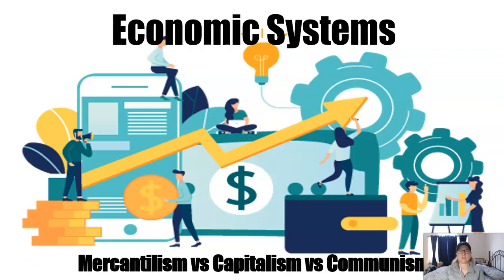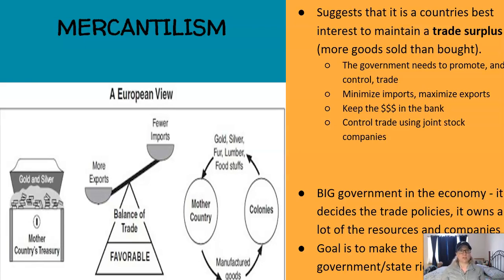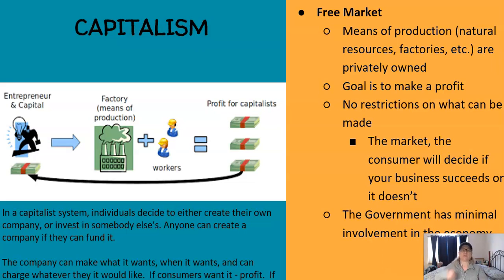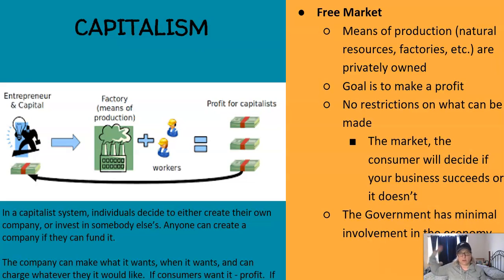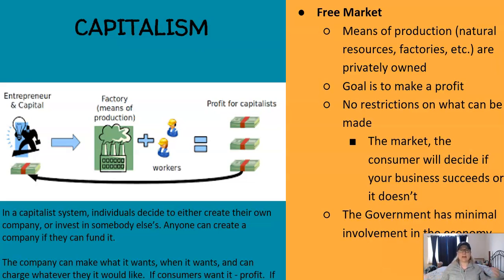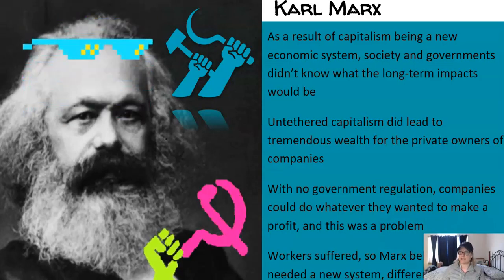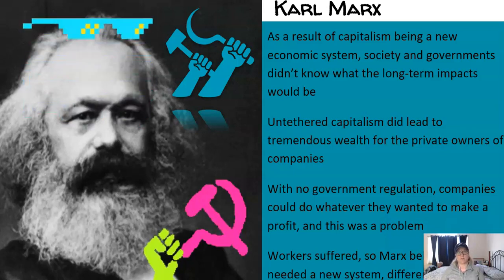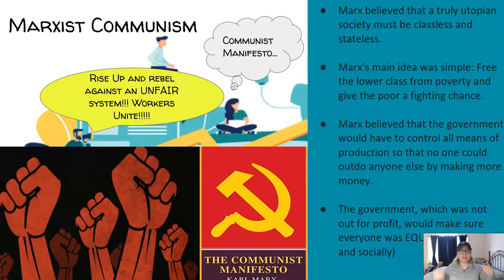The Industrial Revolution and Changing Economic Systems